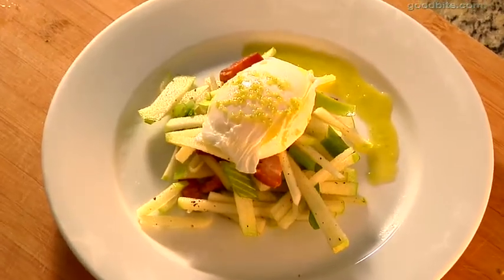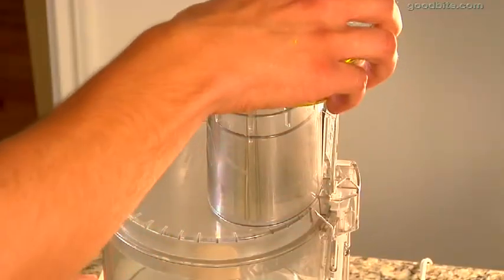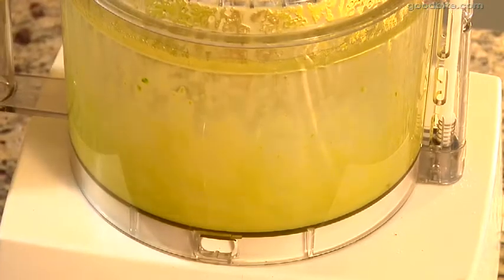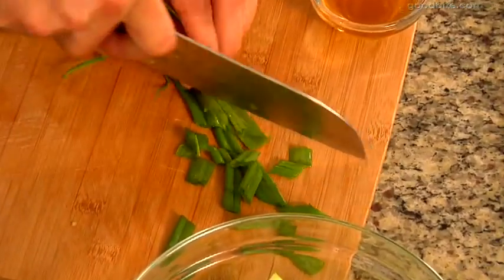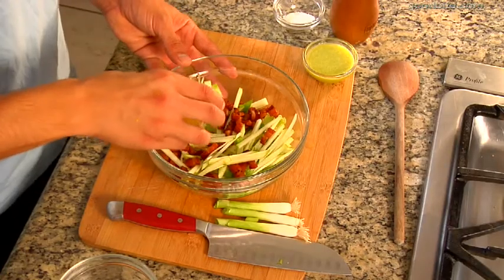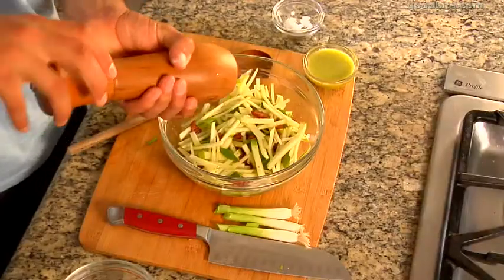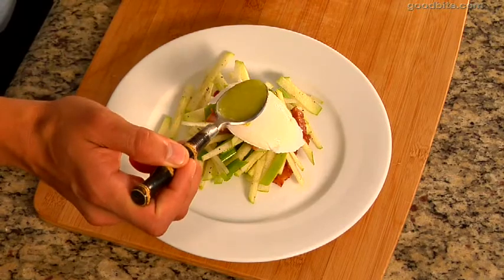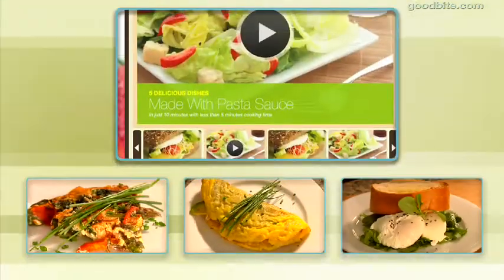Apple and Bacon Salad with Poached Egg